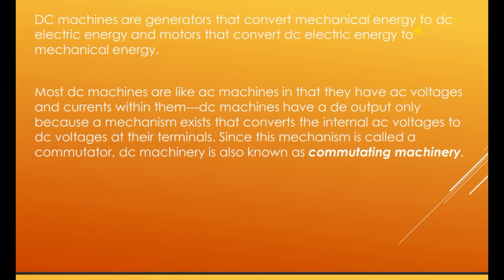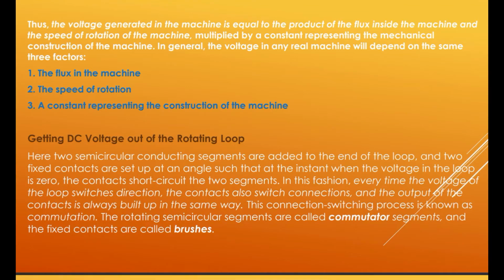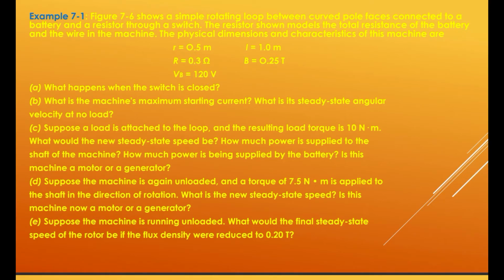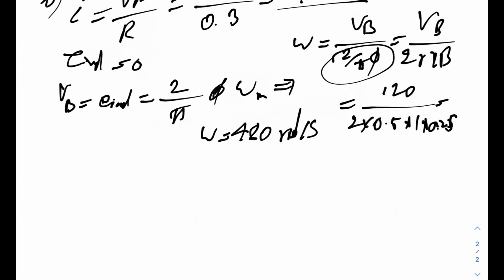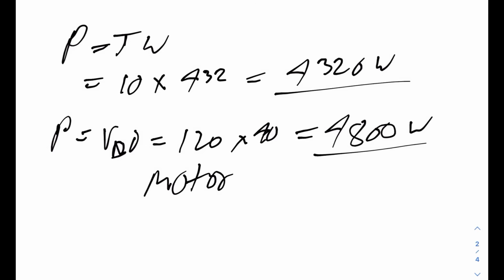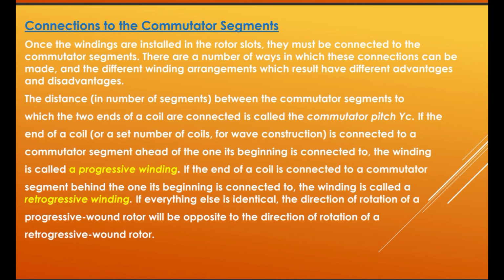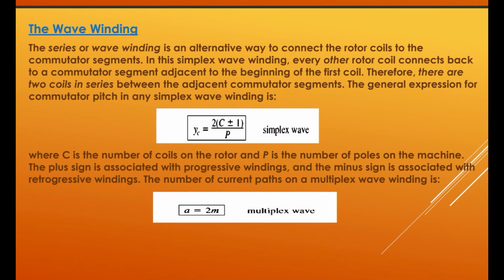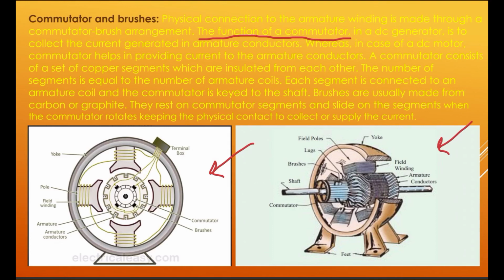EEE 111_ Chapter 7